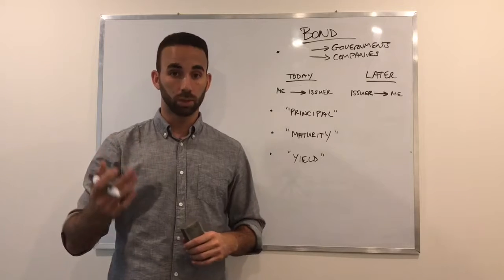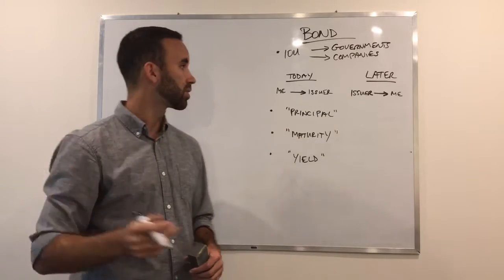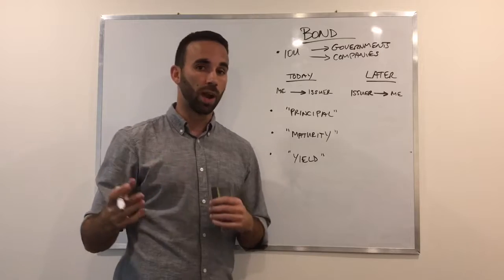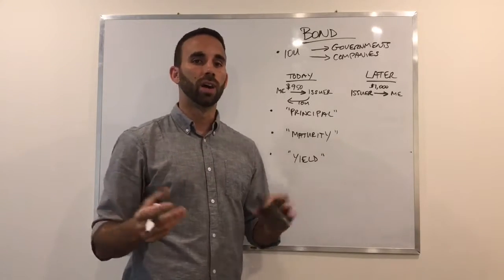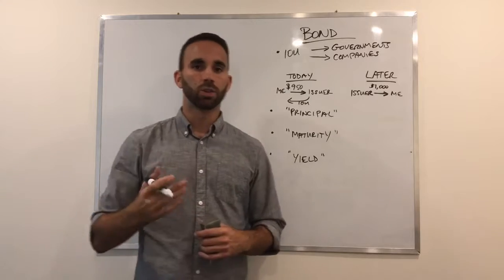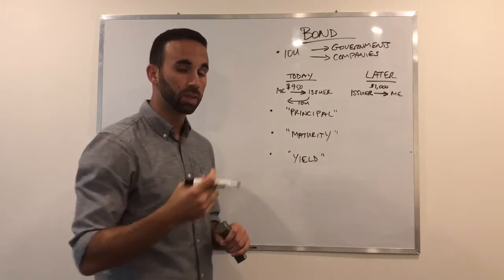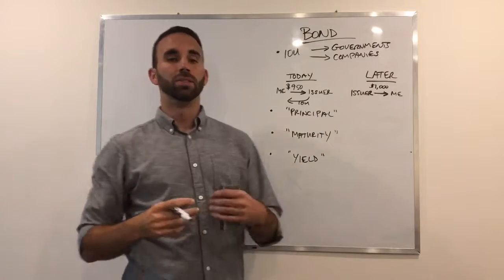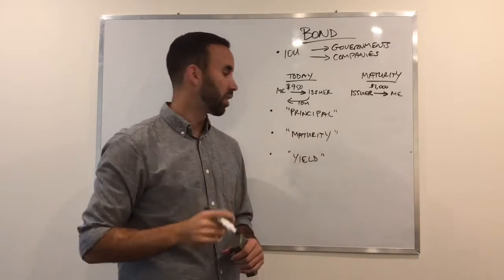Financial Basics: What is a 'Bond'?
If no one's ever taken the time to explain it to you, the notion of a 'bond' may be as mysterious as the secret agent that shares its name. In this video, we explore the basic essence of a bond as being an IOU issued by a government or company.